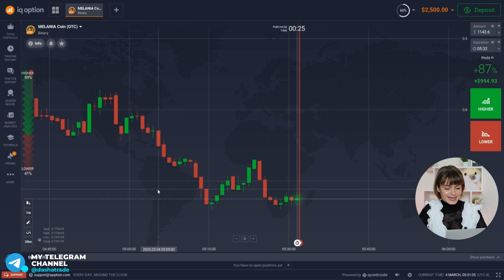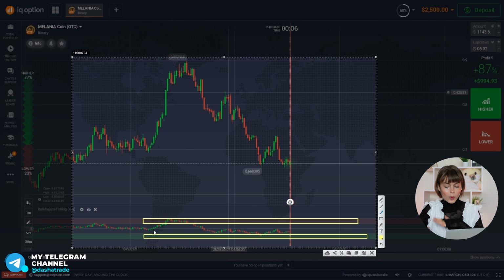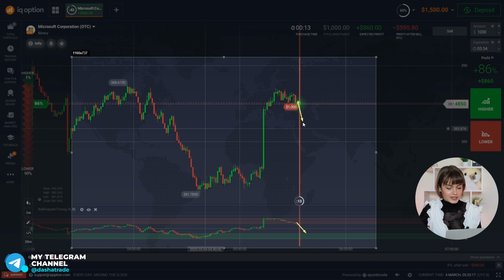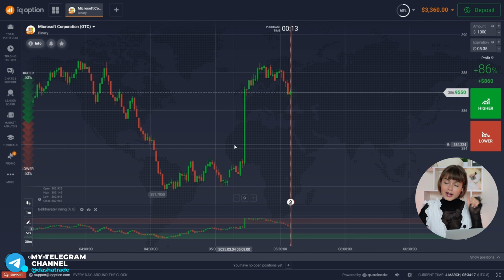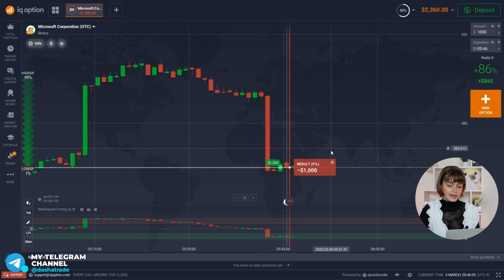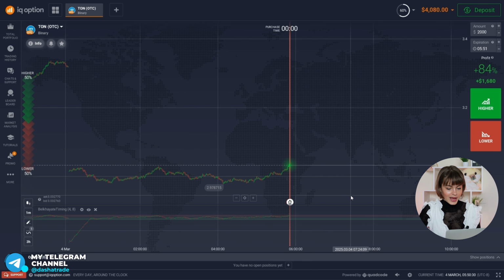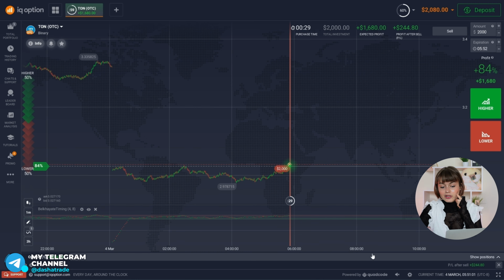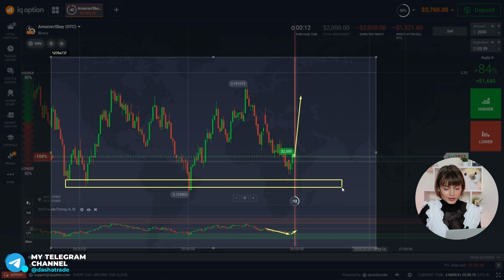SCRIPT IQ OPTION TRADING | BINARY TRADING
✨Hello! My name is Dasha, and today I will show you my binary options trading strategy on the IQ OPTION platform.

🔥Video description:
In this video, discover how to use trading scripts to optimize your performance on IQ Option. Learn the steps to implement scripts effectively, analyze market conditions, and automate your strategies for better results. This guide is perfect for traders looking to simplify their approach and focus on consistent profits in binary options trading. Dive in and elevate your trading game today!

📊 Highlights:
On my YouTube channel where we talk about things like:
- Binary trading
- Pocket options